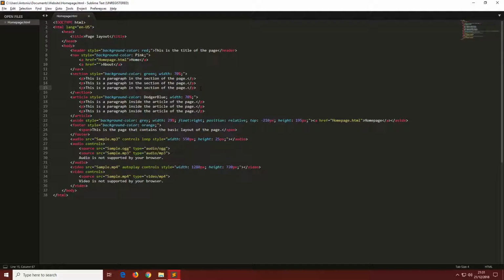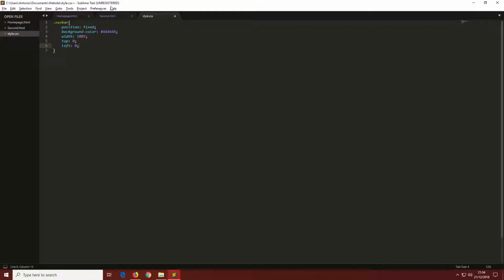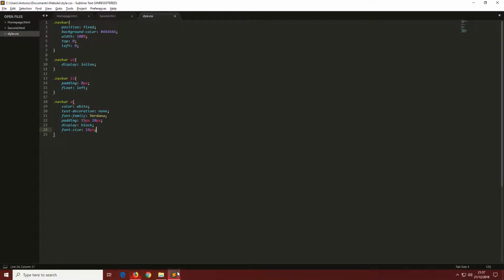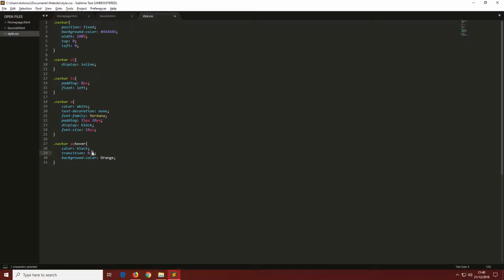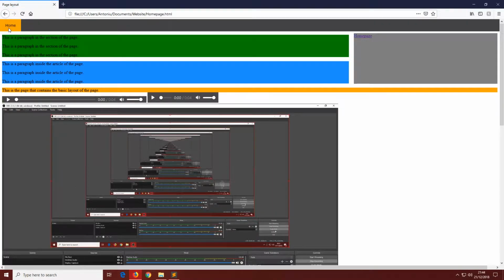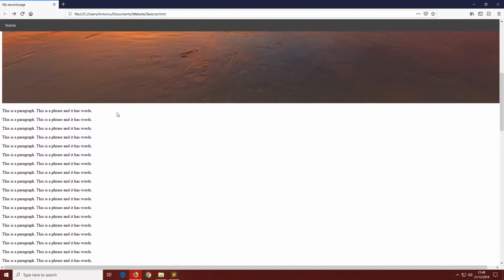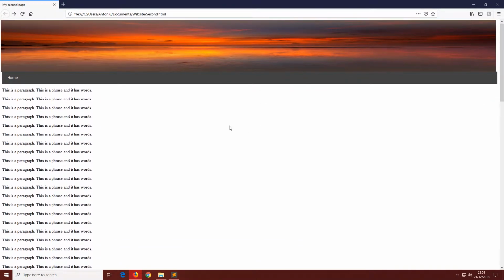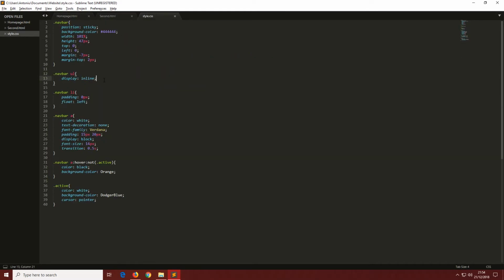Web Development - #10 Top navigation bars HTML/CSS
Hello guys and welcome back to another video! Today we will be using HTML and CSS to make a top navigation bar for your web page and we will do that using just HTML and CSS. There are also more advanced methods to do this, but we will discuss those later in the series.